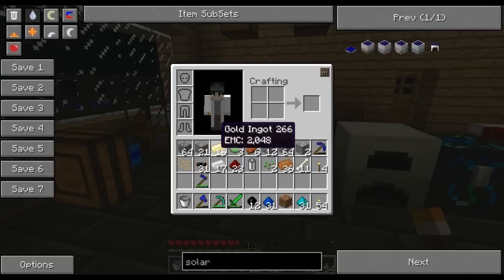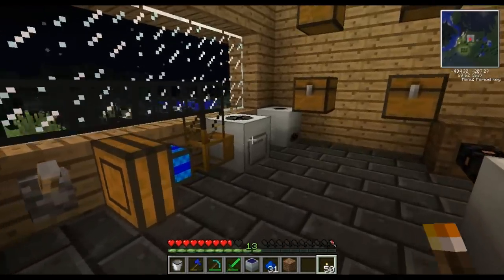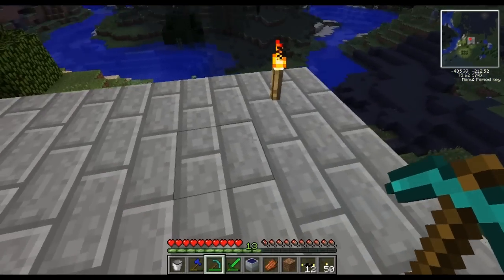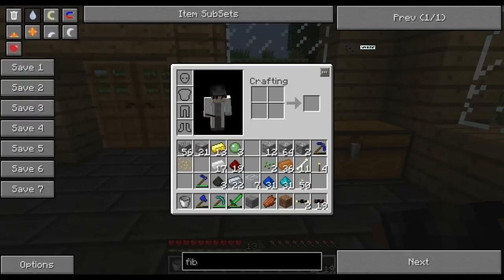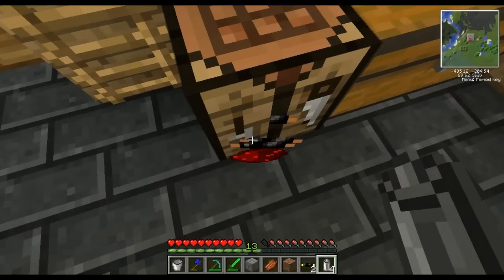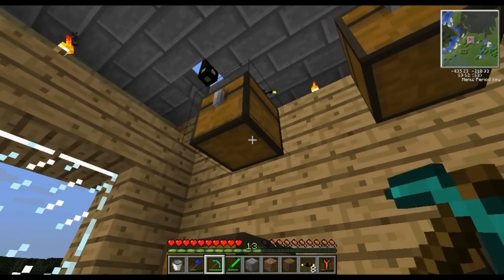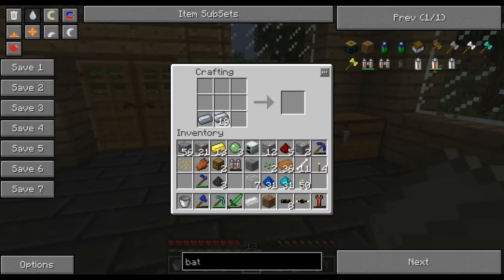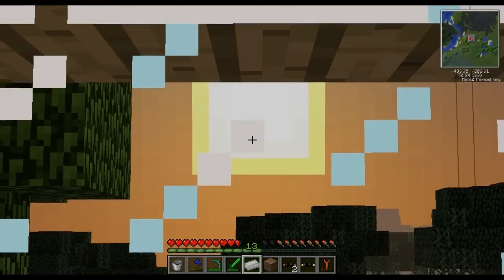Tekkit Out Part 14: Lighting It Up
Coal's getting expensive, so we're moving to solar energy for the time being, as it's relatively cheap.